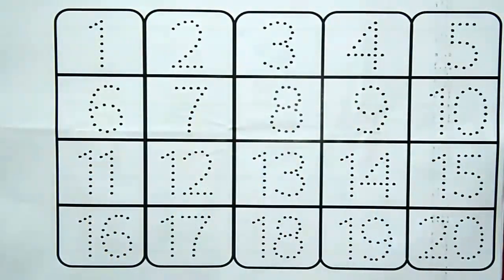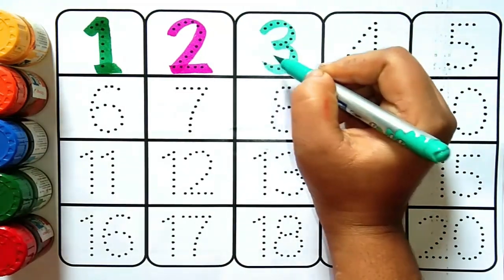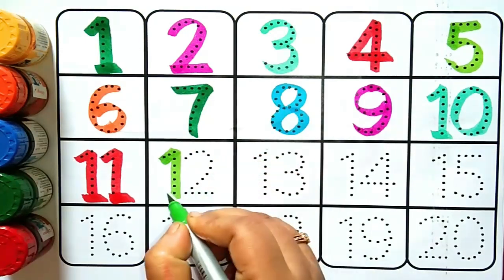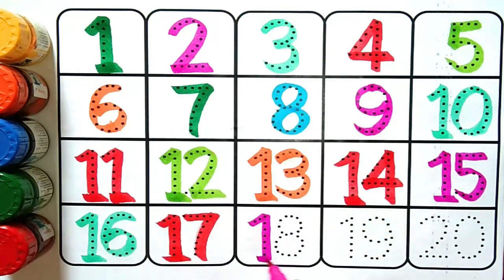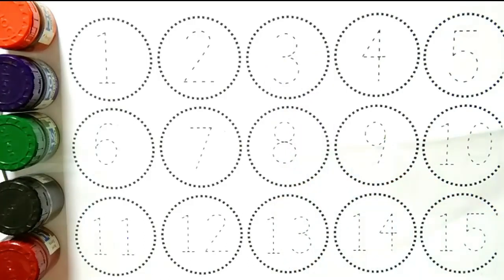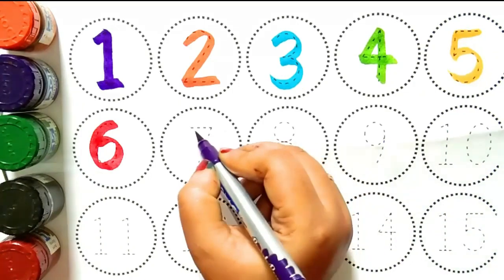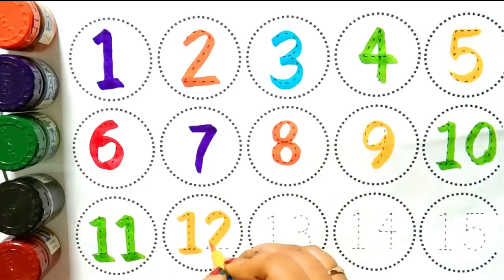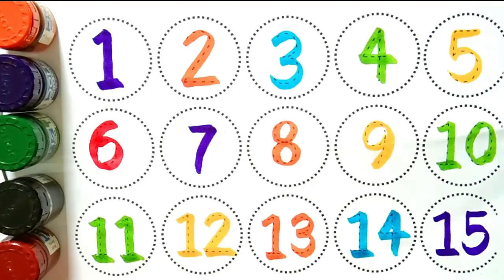Counting | 123 Counting |Counting 1 to 100 | Number Counting | 1 se 100 tak ginti | गिनती | 12345-45